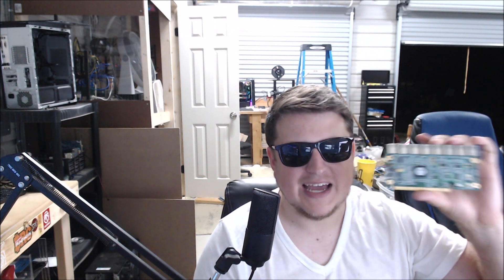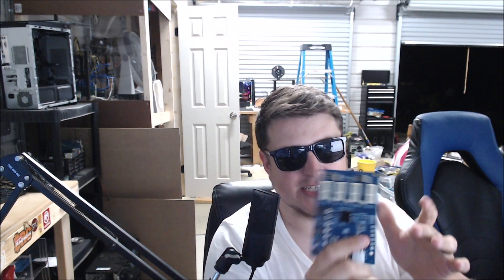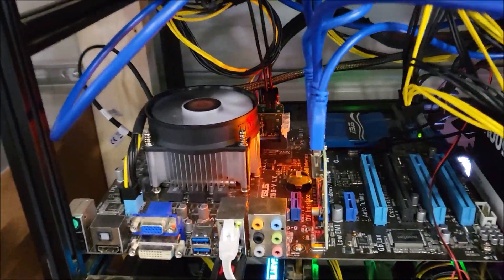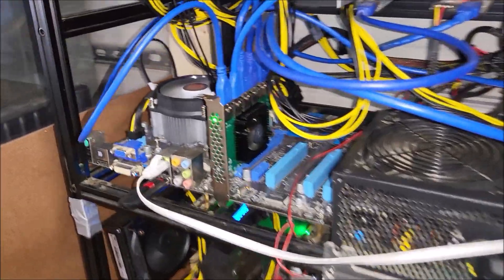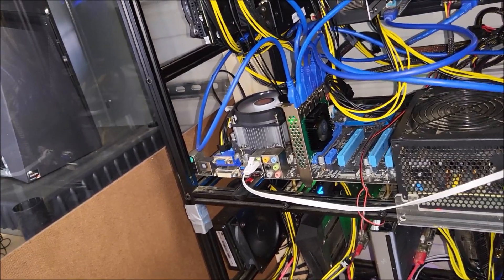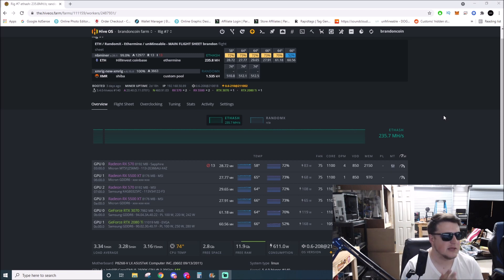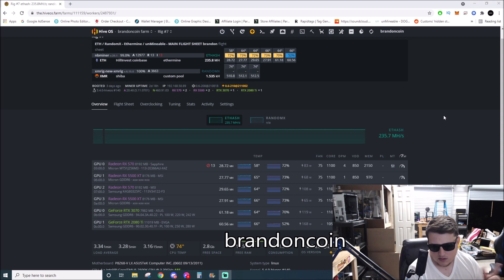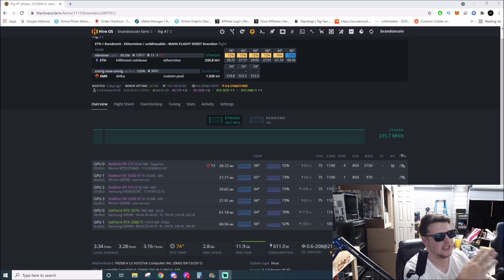Turn any Motherboard into a 6 GPU Mining Rig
. 6 x gpu splitter